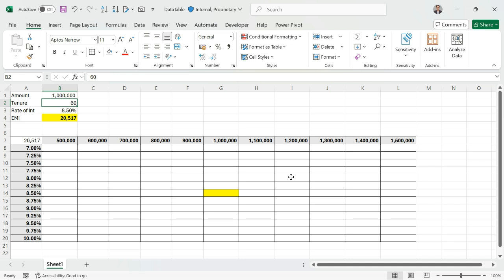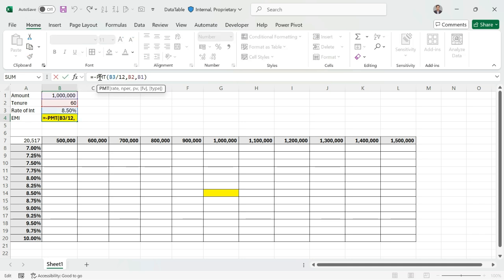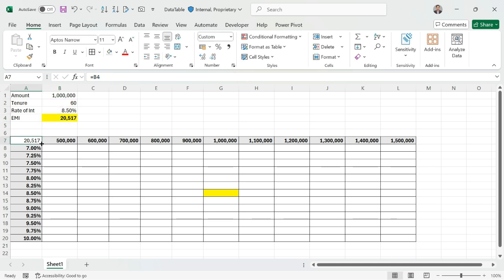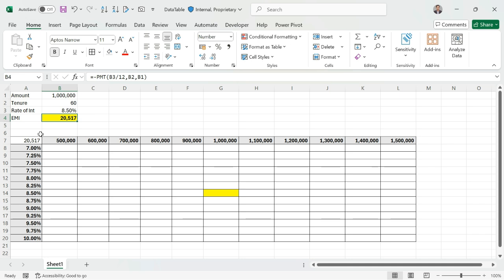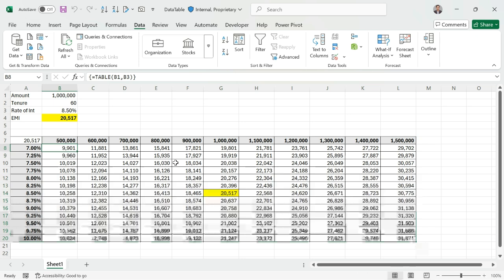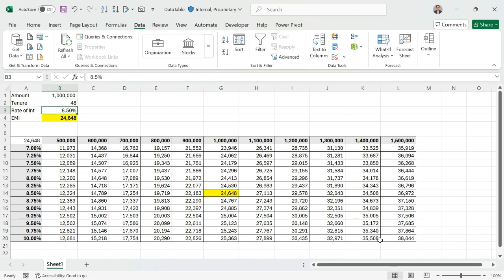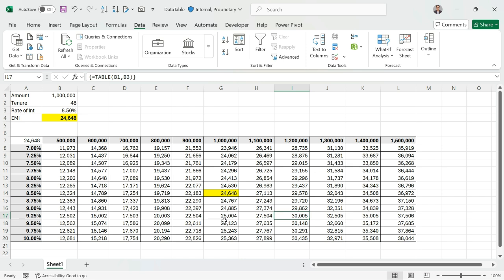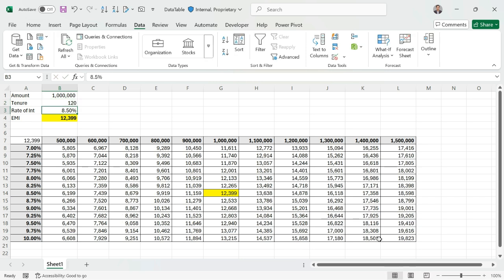Excel - Data Table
How to create and use a Data Table